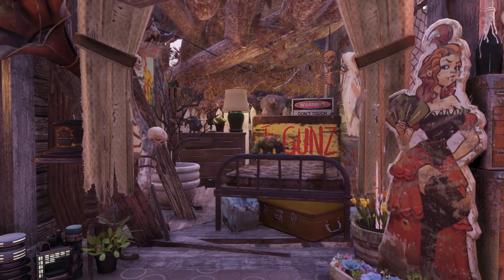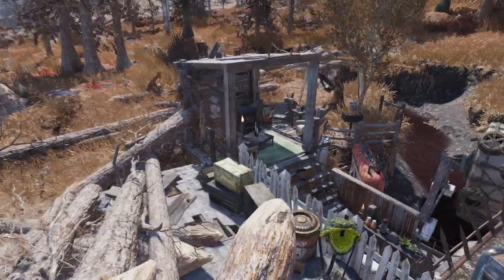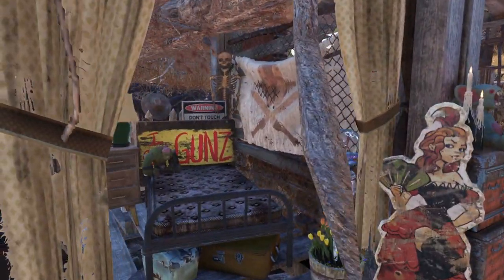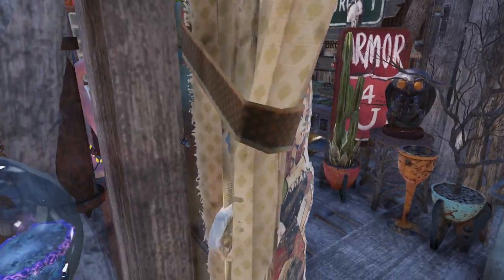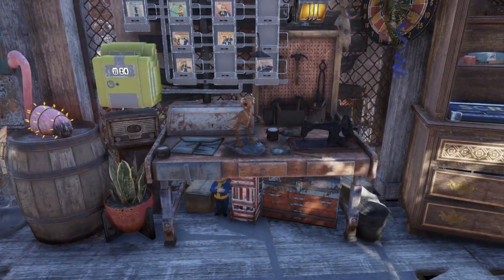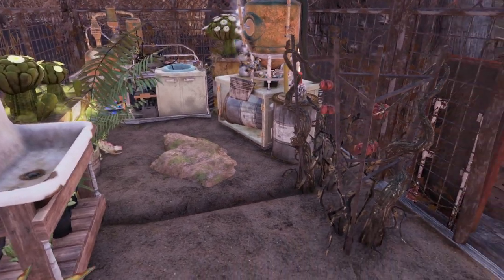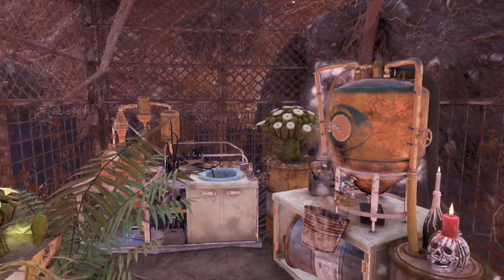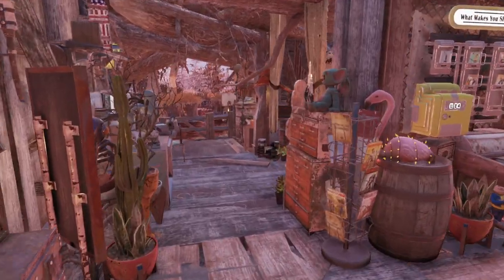Bog Log Clog Camp | Fallout 76 CAMP Build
Hello! This week I'm in the Cranberry Bog with a nice lore-friendly build underneath this log jam. It was a ton of fun to build and I hope you get some cool ideas for your next camp.

Intro song is "Where Flowers Grow" by the The Confederate Dead off their It Was Meant To Happen album.

00:00 - Intro
04:21 - Tour